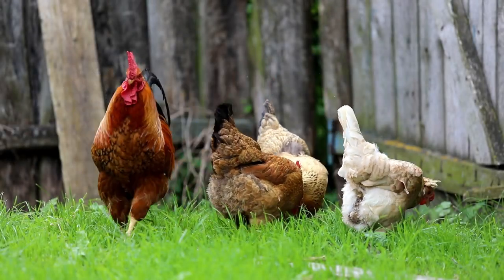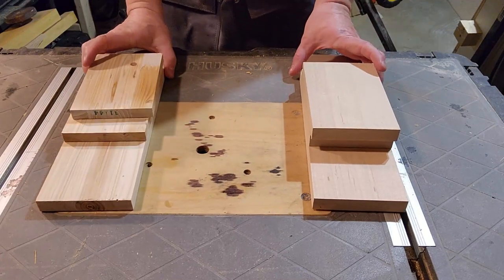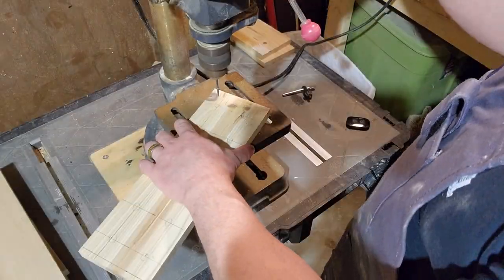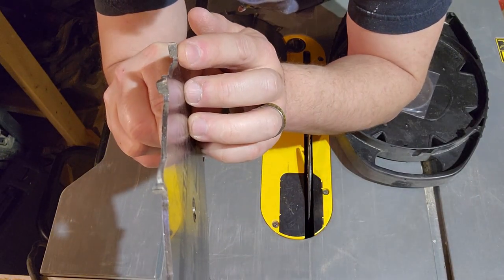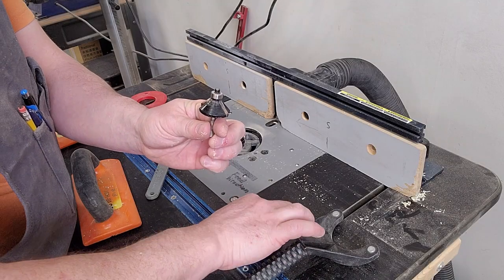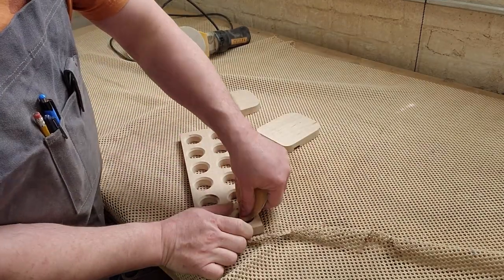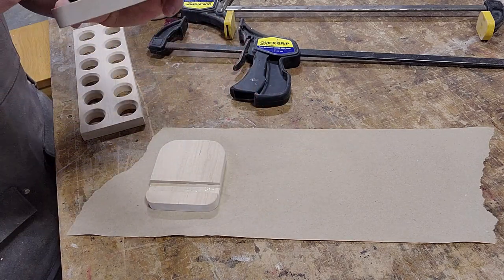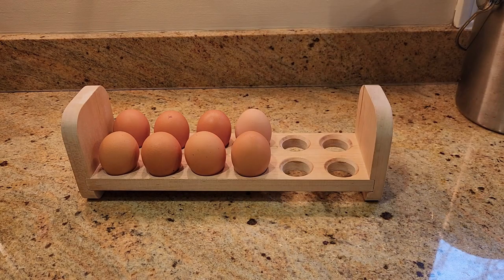This DIY countertop egg tray is a FANTASTIC scrap wood gift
Need a fun gift idea for those wood scraps you've got piling up in the corner? Make this easy and fast DIY egg tray for anyone who gets fresh eggs right from the nest. Whether that's a friend who raises chickens in their backyard, or someone lucky enough to be their neighbor, this egg hold is sure to be a hit.

Read my step-by-step how-to article, as well as how to safely store fresh eggs on the counter, in Popular Science

Built in my basement workshop and at my local Makers Space, @lowellmakes

Chicken video by Klimkin Via Pixabay

*3M Worktunes Connect Ear Protection*
*RZ Dust Mask*
*Safety glasses*
*Dewalt Jobsite Table Saw*
*9-inch band saw*
*Dewalt 13-inch Planer*
*Bosch Orbital Sander*
*12-inch Miter Saw*
*Titebond II Wood Glue*
*45-degree chamfer bit*
*Rikon Dust Collector*
*Oneida Dust Deputy*

Not the brand I used, but close
Disk Sander
Router Table
Benchtop Drill Press